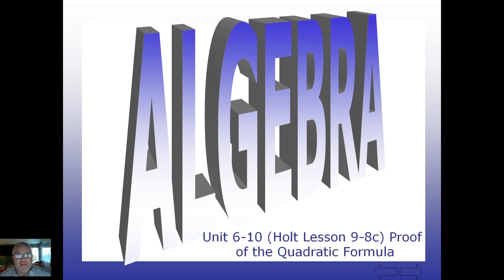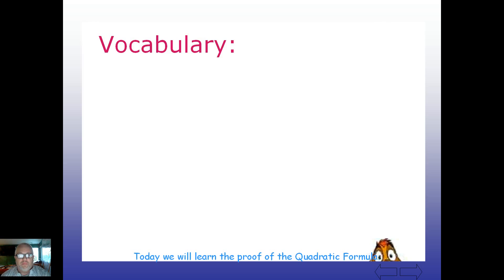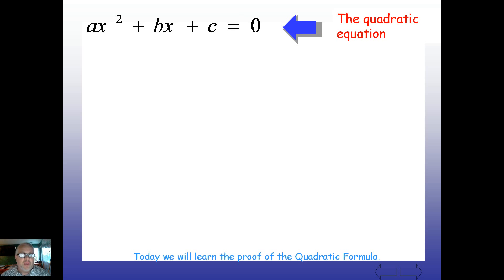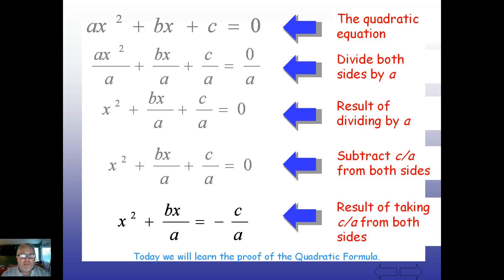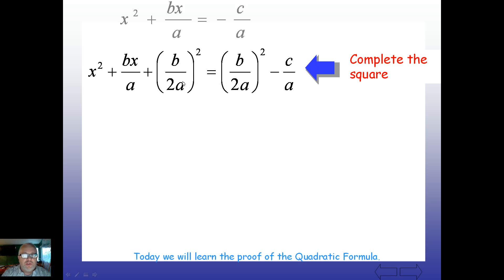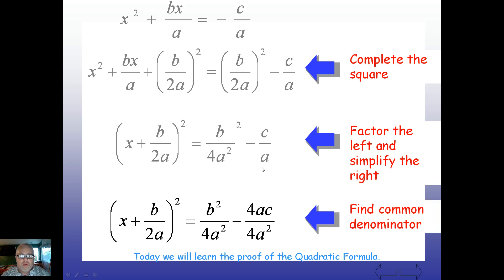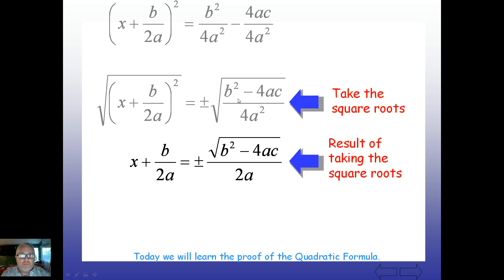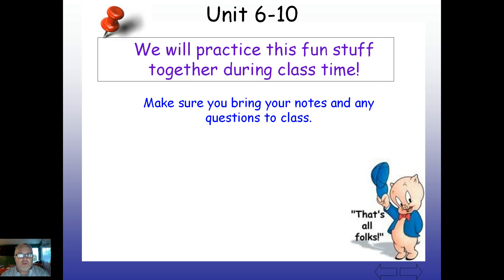Unit 6-10, Proof of the Quadratic Formula